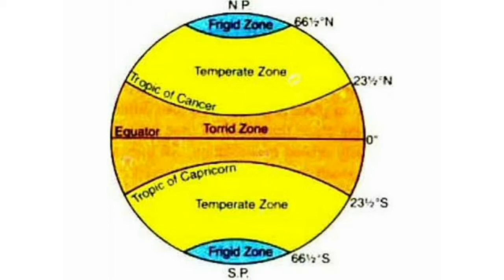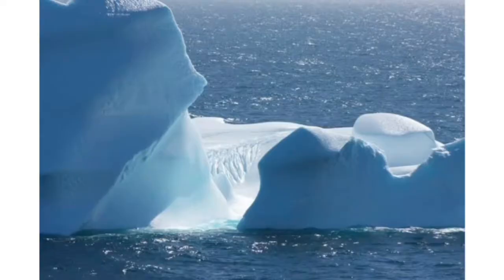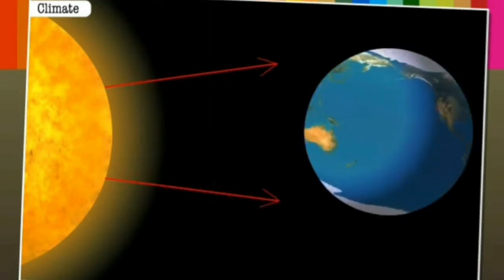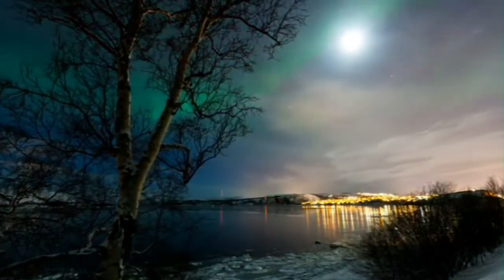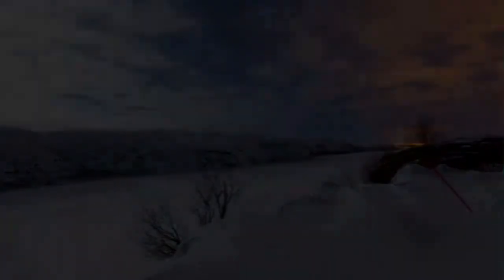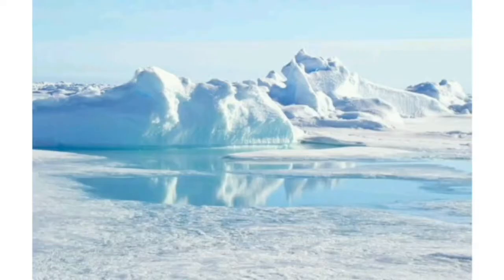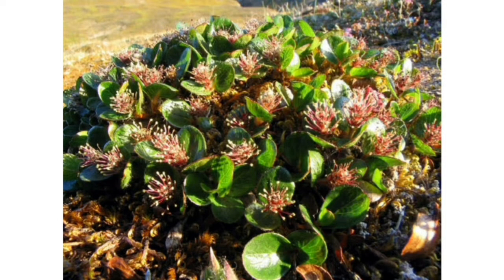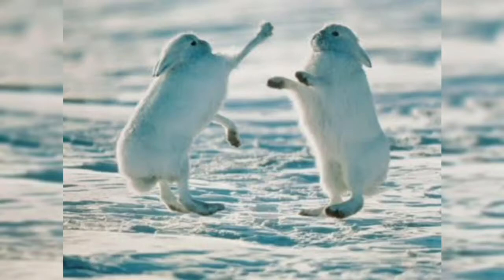Frigid Zone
An Introductory video on The Frigid Zone. ( Social Studies)